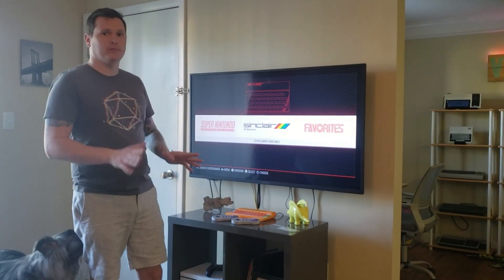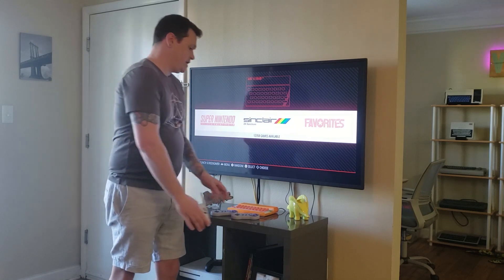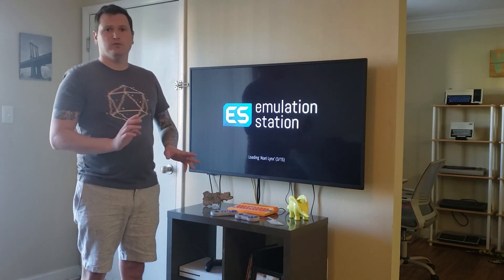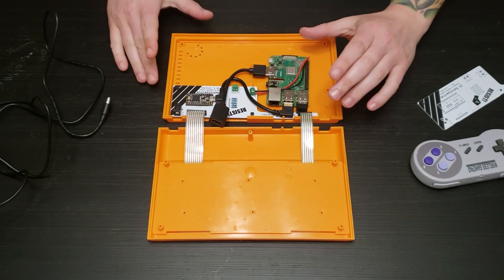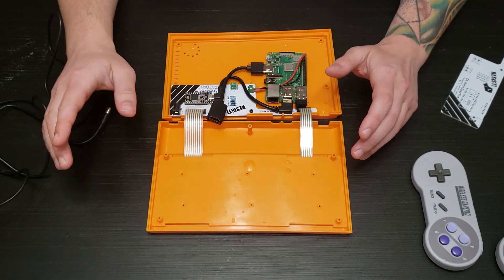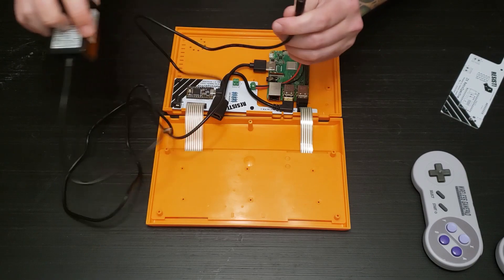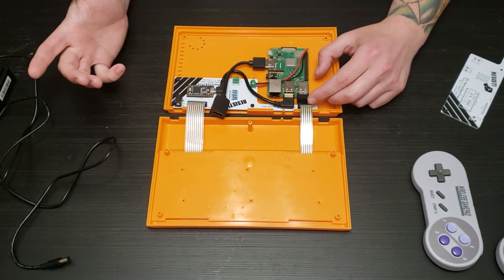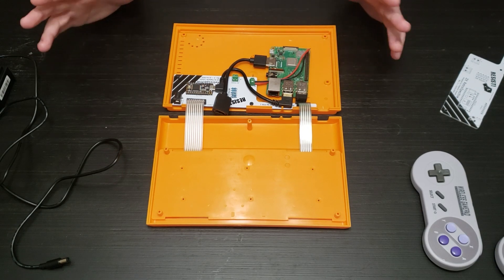ZX Spectrum USB Adapter for Raspberry Pi RetroPie Builds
I designed a custom adapter board to convert the ZX Spectrum keyboard into a standard USB keyboard that can be used with a Raspberry Pi or anything other computer. My purpose was for a RetroPie build, but you can use it for any other project.